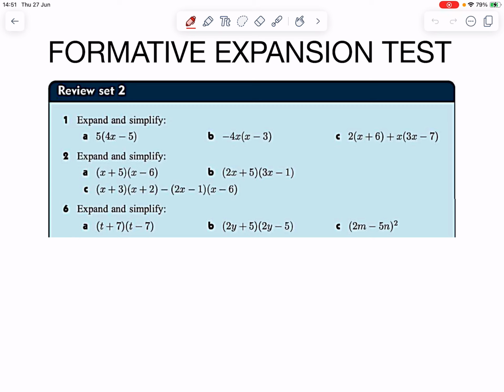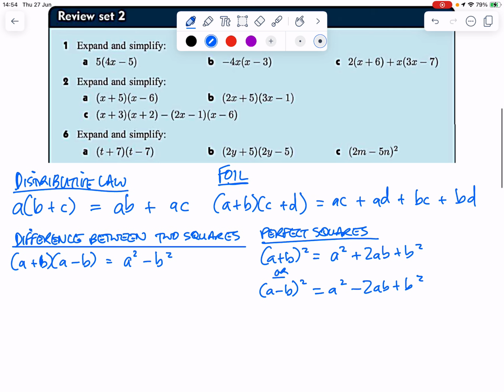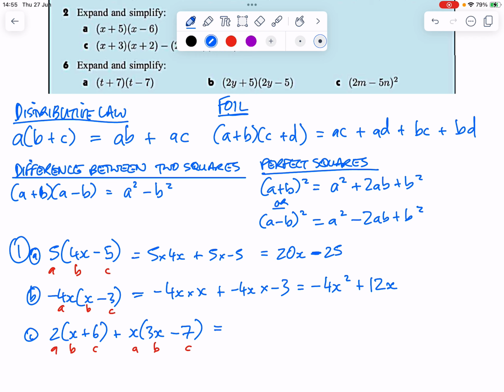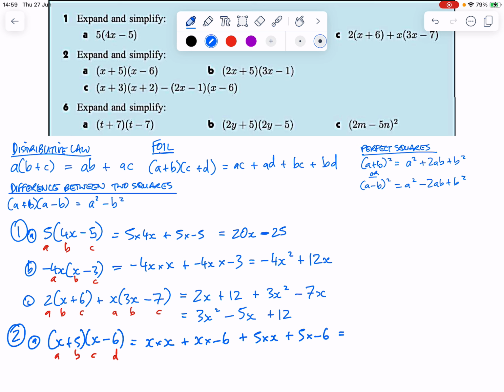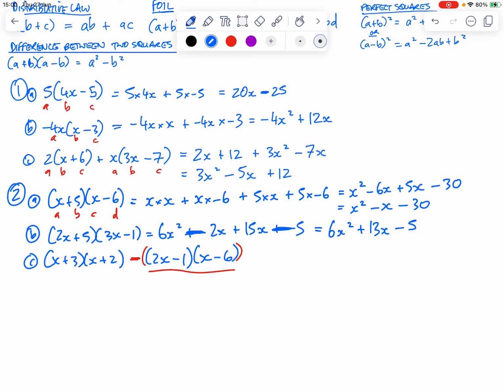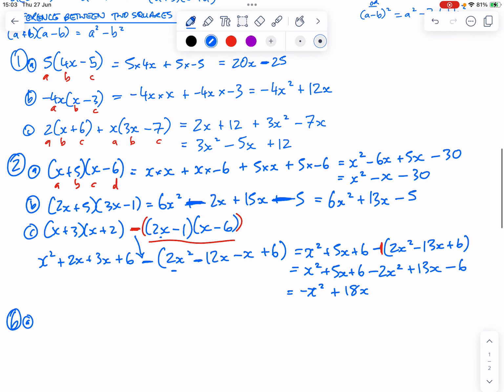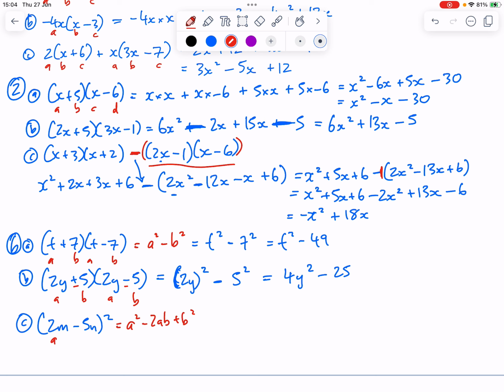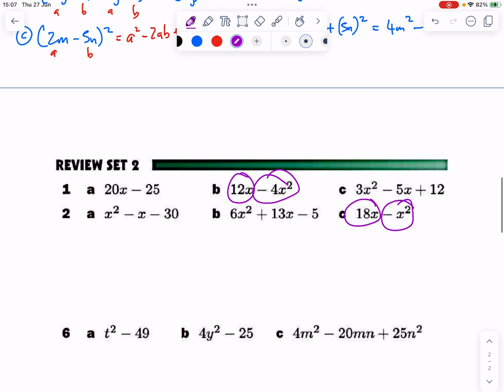10MA SOLNS FORMATIVE Expansion Test